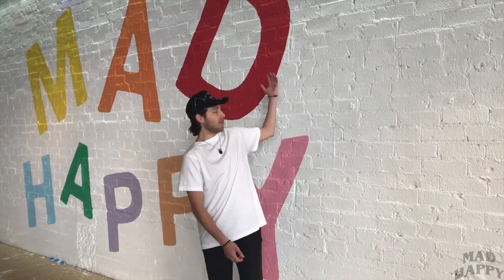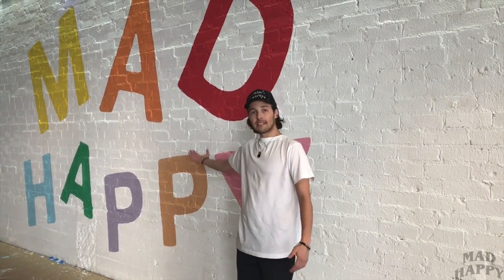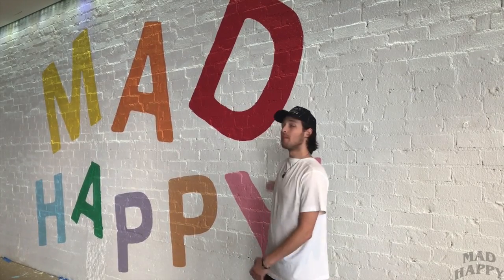MADHAPPY POP-UP EP. 2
Follow our journey as we try to launch a clothing brand and throw a pop-up!